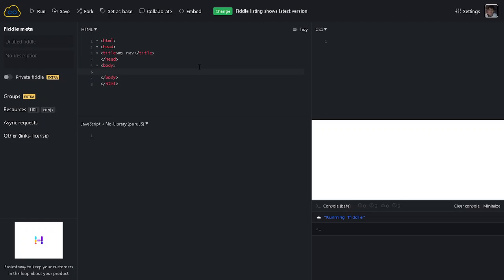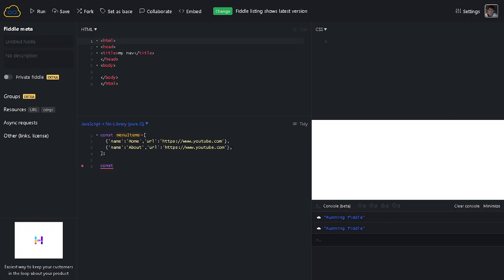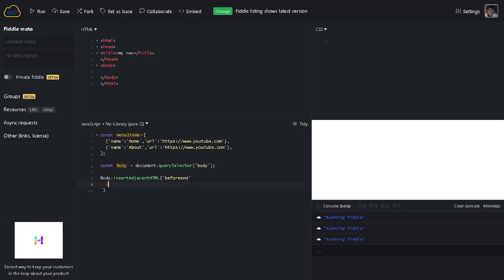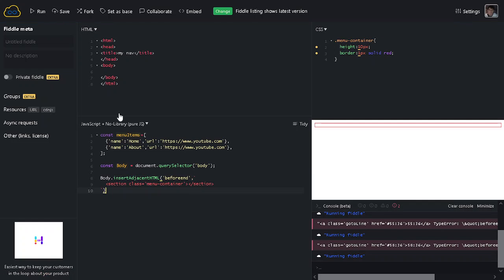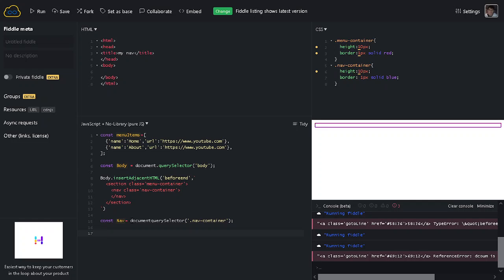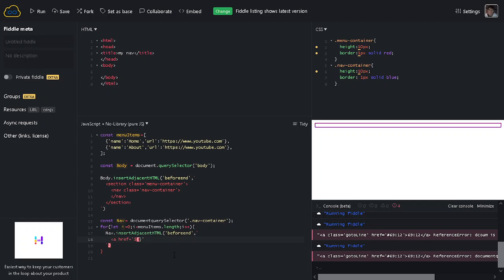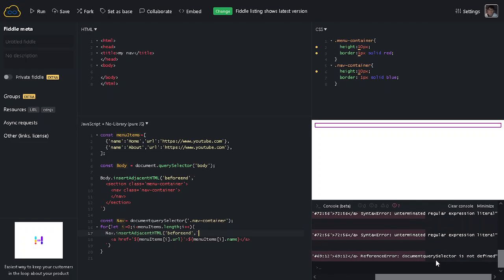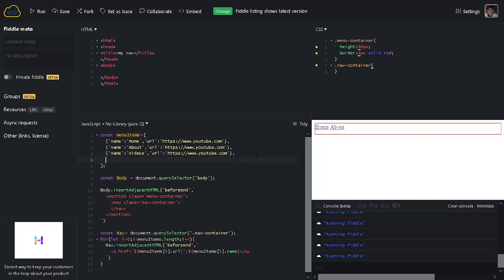How to create a dynamic navigation menu using plain vanilla Javascript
How to create a navigation menu using plain Javascript